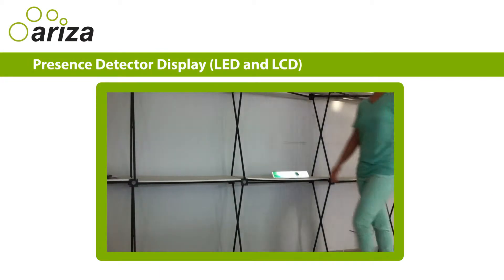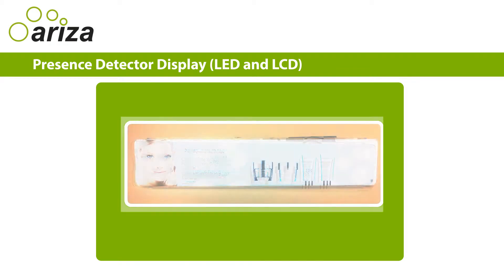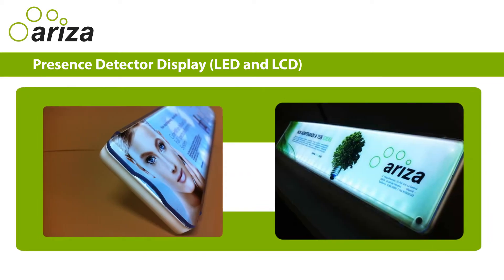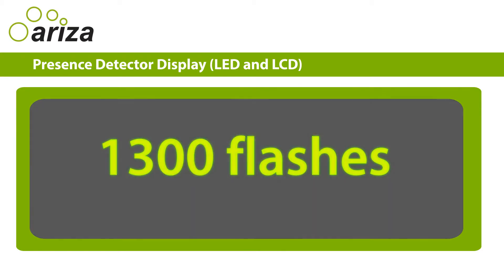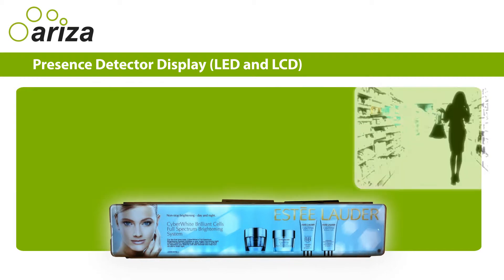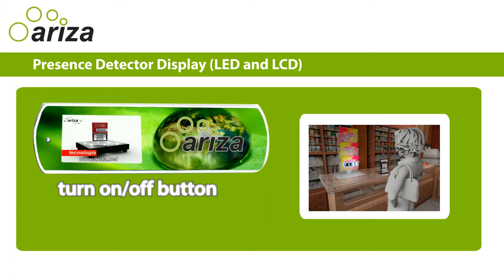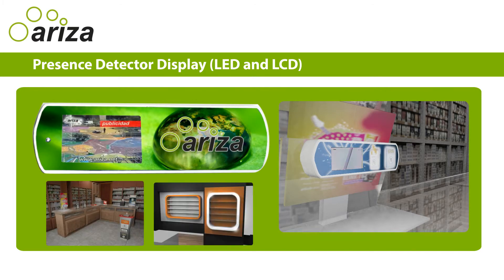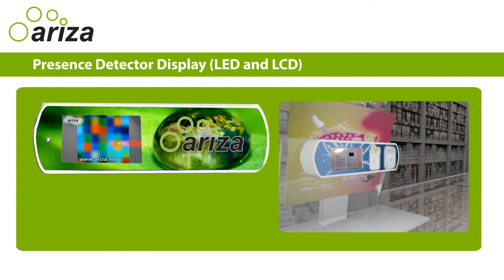Presence Detector Display (LED and LCD)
This display is activated by public presence. When people walk along the display, it automatically turns on. It can be a product artwork with LED backlight or a 4,1 inches LED screen which autoplay video.